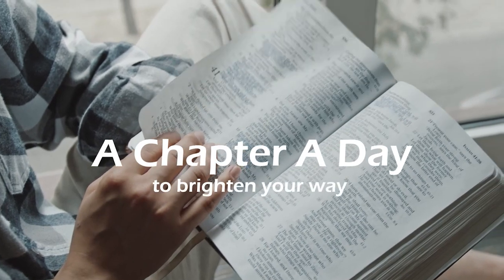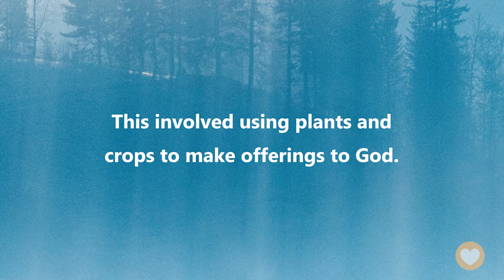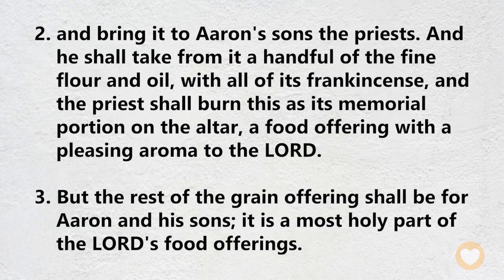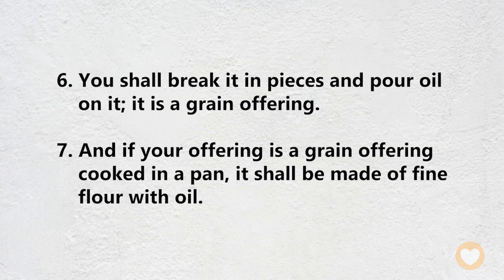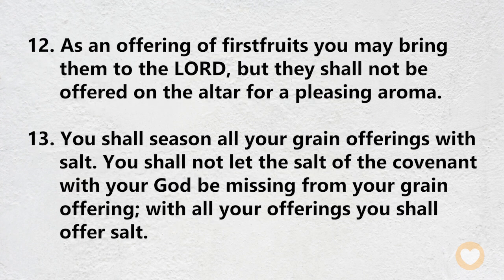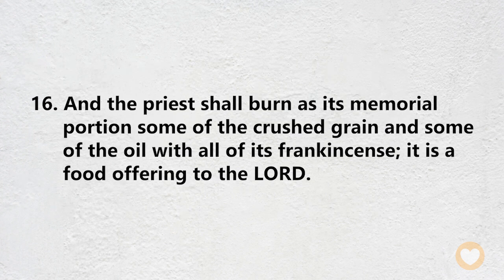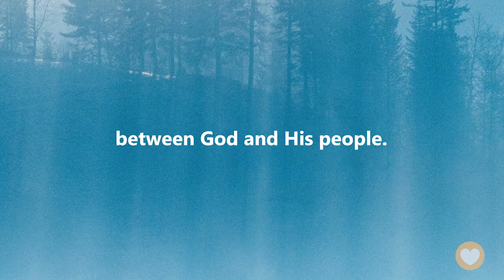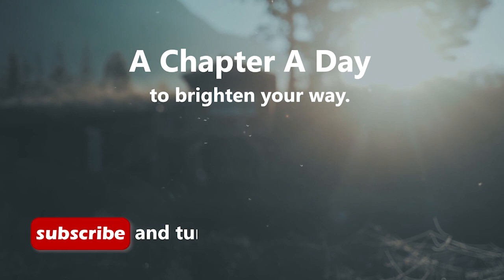【Leviticus 2】God’s love for you will never change.｜ACAD Bible Reading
Hello friends,
Let us read the Bible together. Today we’ll be reading Leviticus Chapter 2.

In the last chapter, we looked at the burnt offering, but in this chapter we will look at another type of sacrifice - the grain offering. This involved using plants and crops to make offerings to God.
The main difference between these two types of offerings is that the burnt offering has blood, which represents Jesus’ sacrifice on the cross, while the grain offering has no blood, which symbolizes Jesus’ good character.
Both salvation and character are indispensable to our lives. Let’s learn about this special type of sacrifice!
Let’s read chapter 2 together.

Leviticus 2:13
You shall season all your grain offerings with salt. You shall not let the salt of the covenant with your God be missing from your grain offering; with all your offerings you shall offer salt.